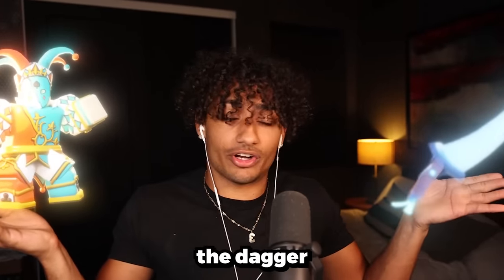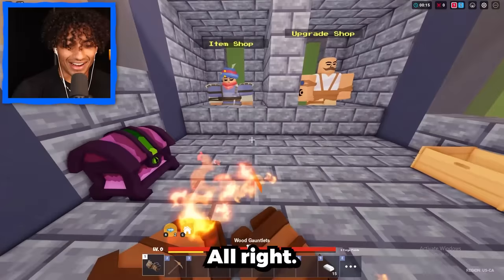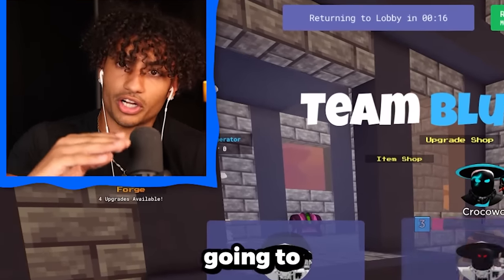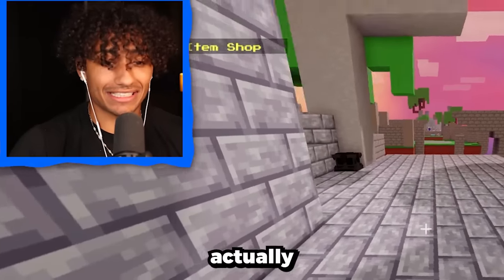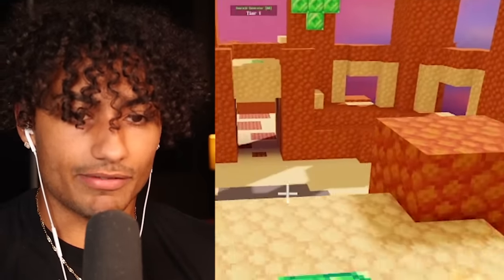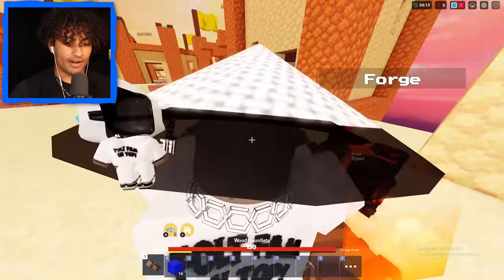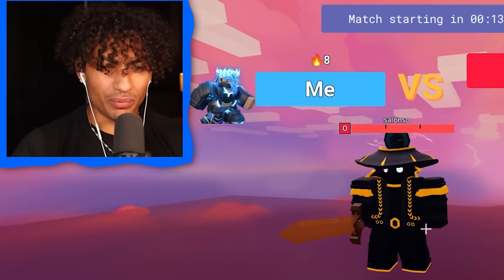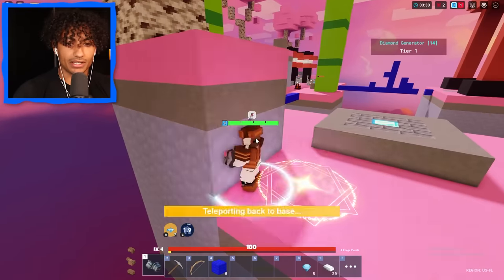They Secretly Buffed The GAUNTLETS.. (Roblox Bedwars)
Today I used The Gauntlet and the Elektra kit together. Make sure you watch the whole video to find out what happens.

--Socials--